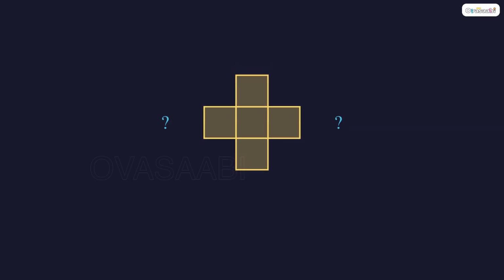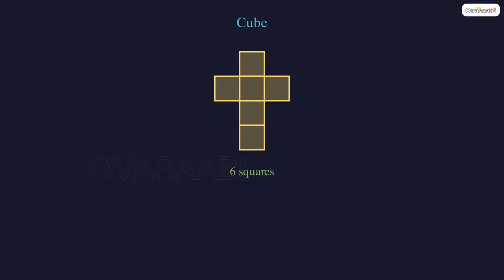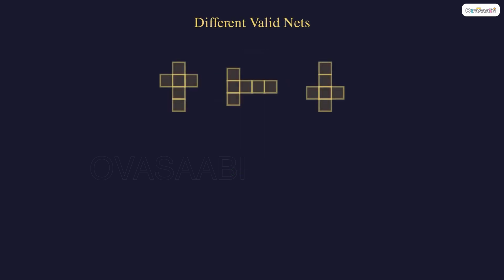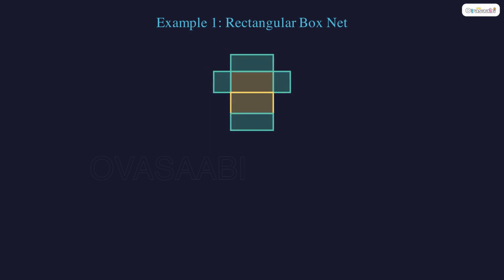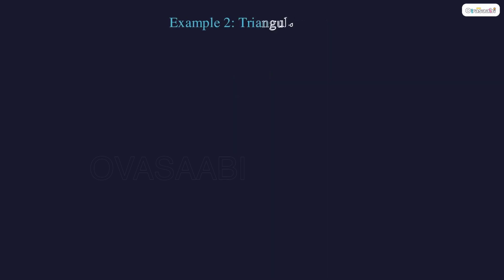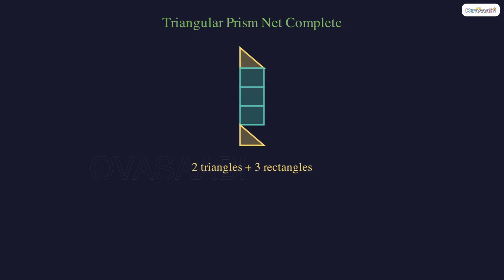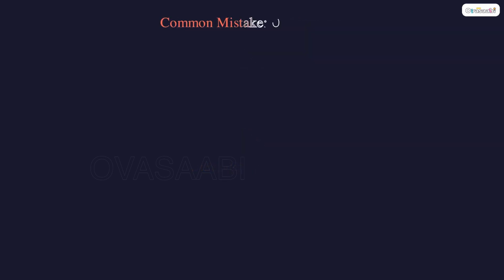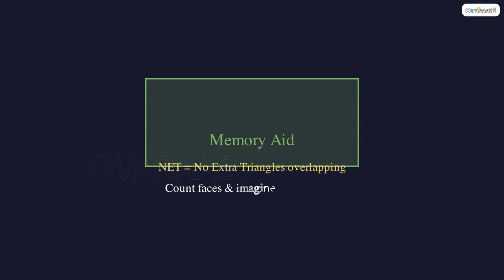Mathematics Form3 | Solid Figures | 02. Nets of Solid Figures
Drawing and identifying nets of common solids

Topic: Solid Figures
Subject: GCE Advanced Level Mathematics
Exam Board: Cameroon GCE Board

This lesson is part of a complete Solid Figures series for GCE Form3 Mathematics students. Perfect for exam revision and self-study.